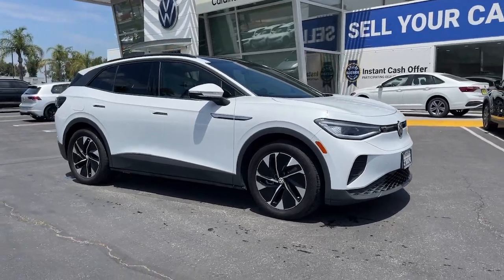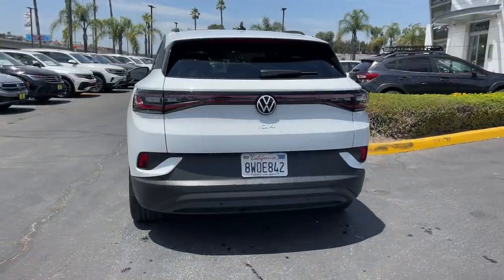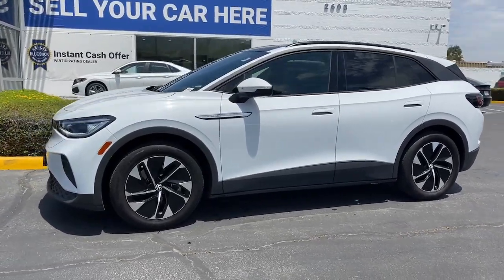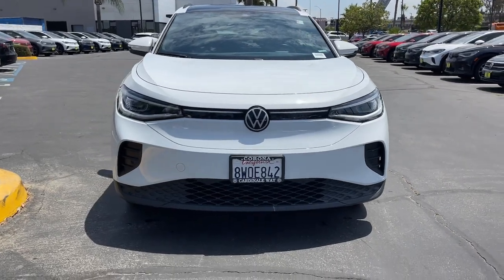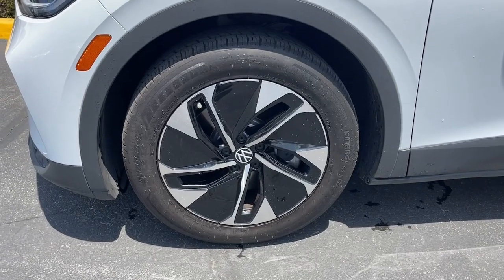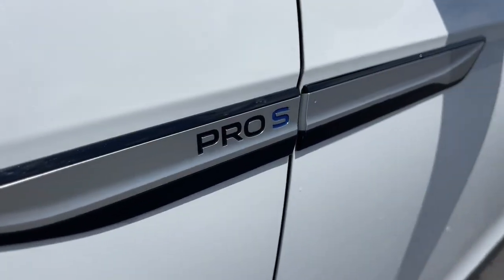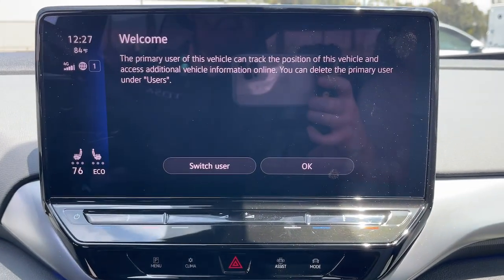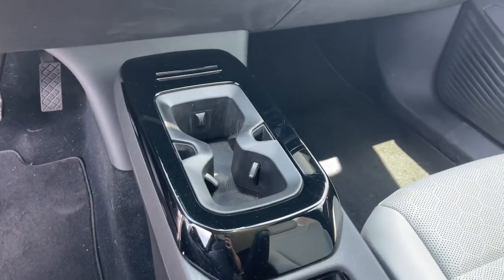2021 Volkswagen ID.4 Riverside, Temecula, Loma Linda, Orange County, Corona, CA H13029A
Used 2021 Volkswagen ID.4 Pro S available in Corona, California at Cardinale Way VW Corona. Servicing the Riverside, Temecula, Loma Linda, Orange County,  CA.

CARFAX One-Owner. Clean CARFAX. Certified. Glacier White 2021 Volkswagen ID.4 Pro S **CERTIFIED** RWD Single-Speed Automatic Single Electric Motor CLEAN CARFAX LOCAL TRADE ** MANAGER SPECIAL ** ONE OWNER ** CERTIFIED ** NAVIGATION SUNROOF/MOONROOF BLUETOOTH MP3 CAPABLE REAR VIEW CAMERA BLIND SPOT MONITOR ANDROID/APPLE CAR PLAY PANORAMIC SUNROOF Blind-Spot Monitors Drowsiness Alert Heated/Cooled Seats Lane Keeping Assist.brbrRecent Arrival! Odometer is 9340 miles below market average! 104/89 City/Highway MPGbrbrVolkswagen Certified Pre-Owned Details:brbr  * 100+ Point Inspectionbr  * Warranty Deductible: $50br  * For CPO Vehicles purchased on or after January 5 2021: MY17 and older vehicles are eligible for a 2 year 24000 mile whichever occurs first limited warranty. MY18 and MY19 vehicles are eligible for a 1 year 12000 mile whichever occurs first limited warranty. MY2020+ vehicles are eligible for a 2 year 24000 mile whichever occurs first limited warranty. 3 month SiriusXM Platinum Plan trial subscription.br  * Vehicle Historybr  * Roadside AssistancebrbrbrExperience the CardinaleWay difference. We develop outstanding relationships were everybody wins. Prices do not include dealer installed Protection Package for $1785.00. Proudly serving Inland Empire Corona Riverside Ontario San Bernardino Chio Chino Hills Norco Orange County Yorba Linda 92882.